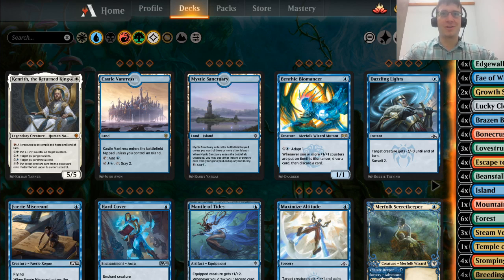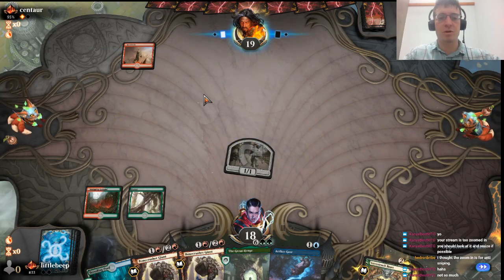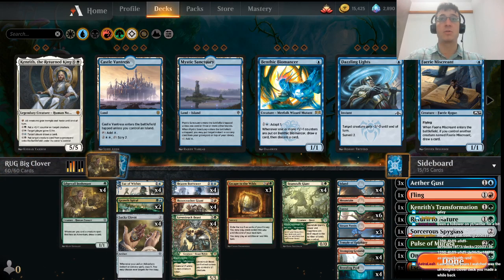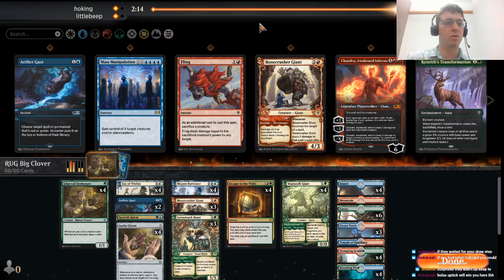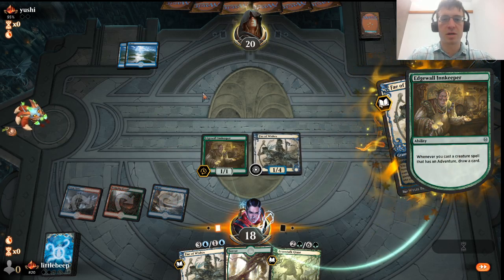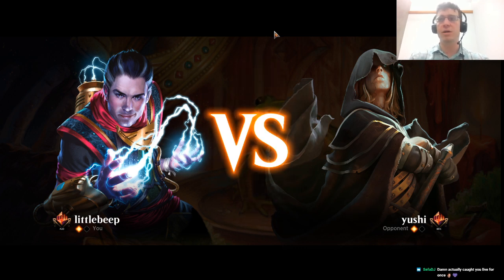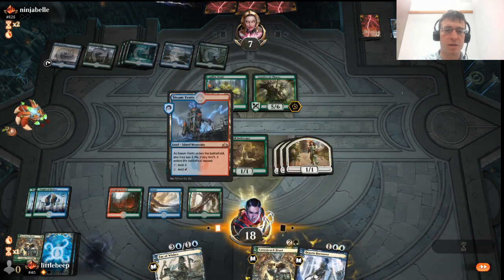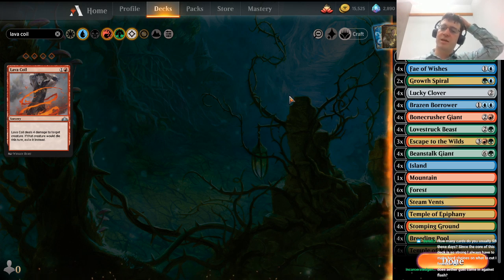Four matches with Temur Clover in high Mythic: Twitch VOD (12/16/19)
NOTE: My stream had the wrong focus for the first game. Go to 15:56 to see all the games where my hand is visible :-)

Unedited video from a stream with Temur Clover, the deck that got me to #1 on Arena last season.